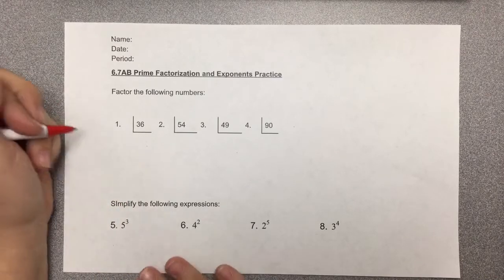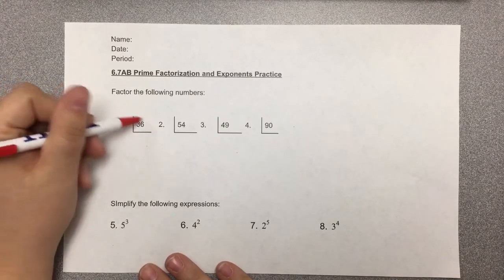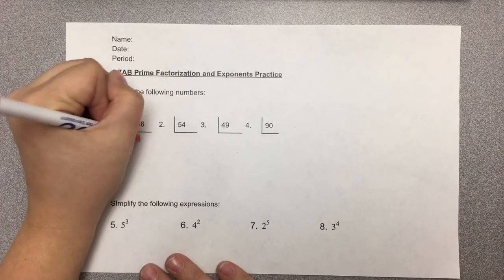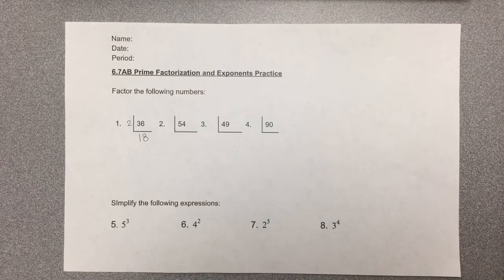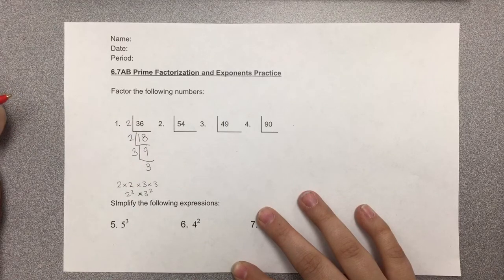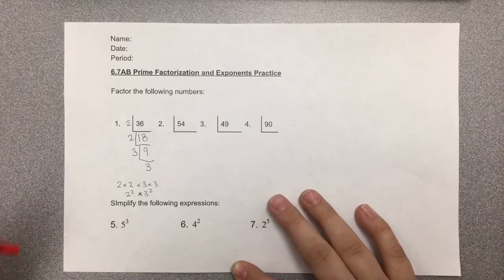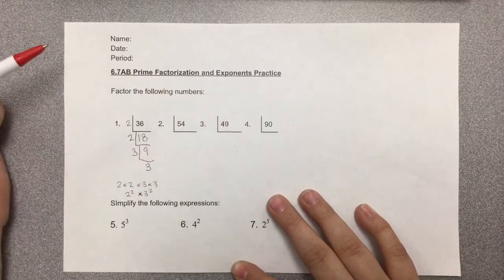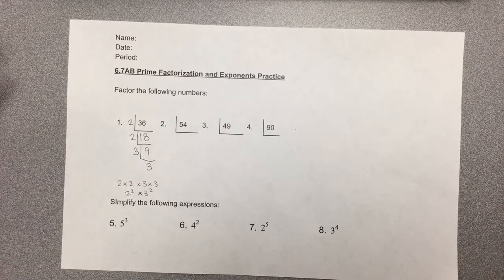Exponent and Prime Factorization HW